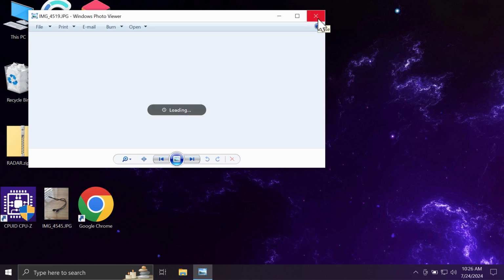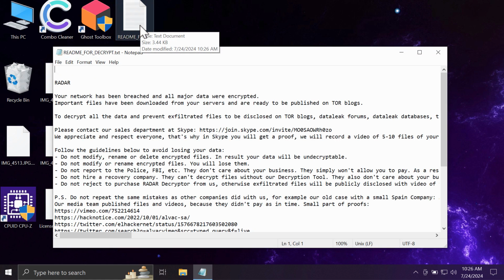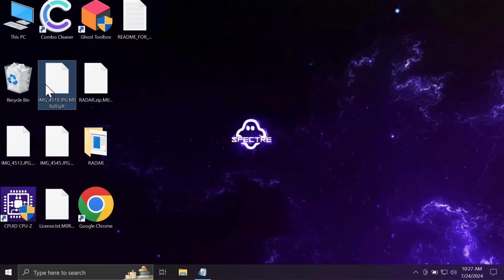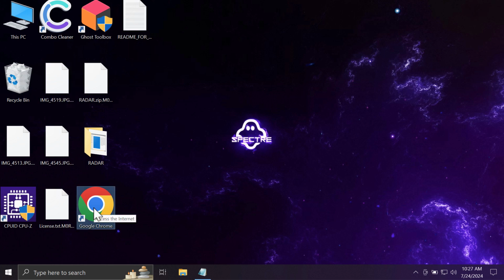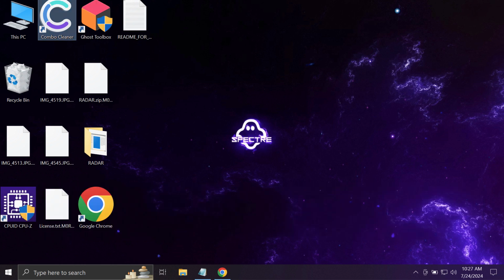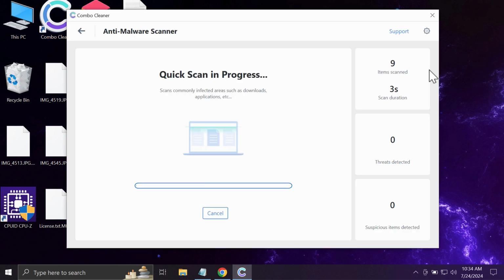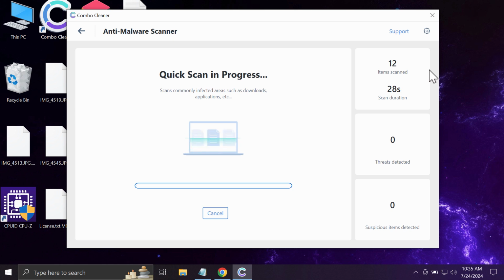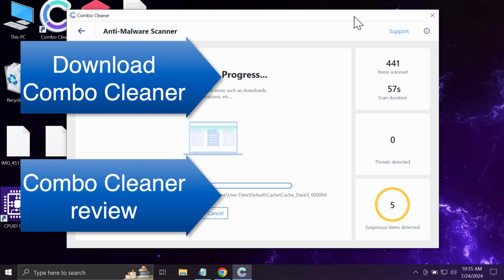Radar ransomware removal solution.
Radar is a new ransomware. It encrypts files and appends a random extension to the filenames. As a consequence, it's not possible to use the data. Then the ransomware tells the victims that they ought to pay a special ransom for file restoration. Yet, paying the ransom is not a good idea. Don't pay it! Don't waste the funds. Remove it with Combo Cleaner Antivirus via the official and thus get your data always protected with its help.

More information about this threat can be found in this detailed guide